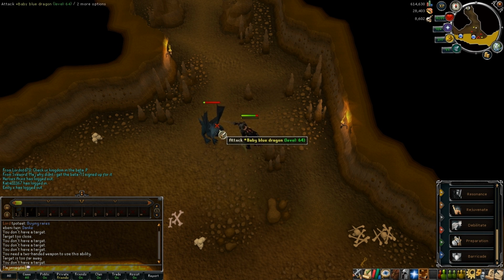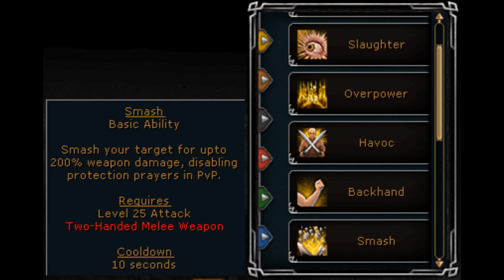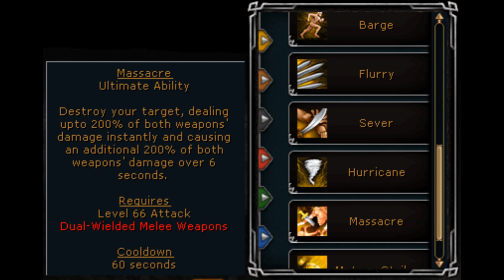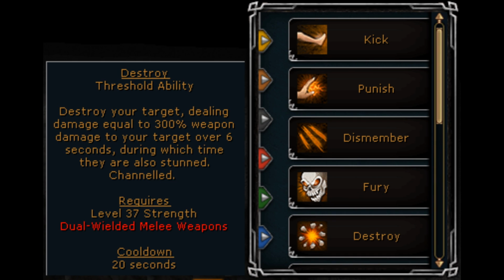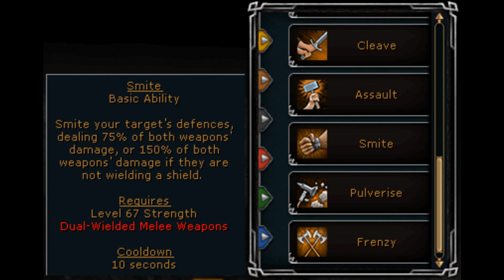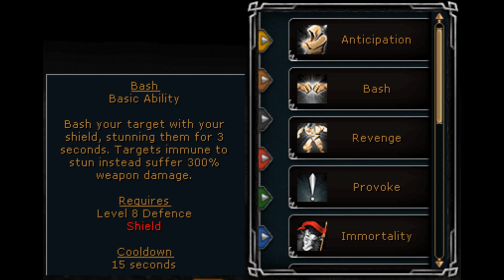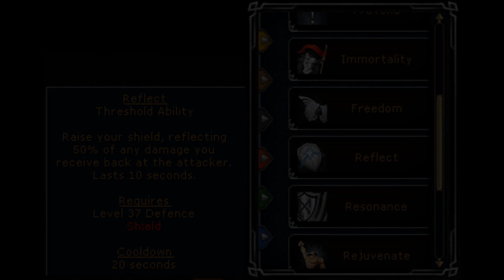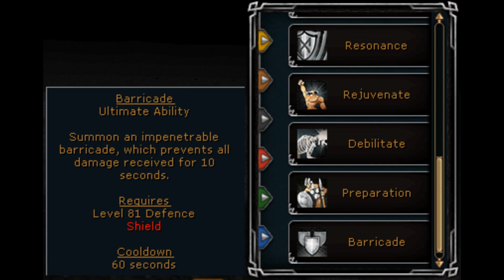Attack Strength & Defence Abilities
With the release of The Evolution of Combat Beta servers, I'll be recording some of my progress and update you as to what's all going on.

In this particular video, I cover all 12 of the abilities from Attack, Strength, and Defence. You can find all of this information in game, but this video is geared more towards people who either don't have access to the beta yet, or those who won't be able to enjoy this content until it's released.

I plan on showing a lot more about the action bar, any bugs I happen to find, working with multiple action bars to make skilling a lot easier and anything else you all would like to see! I do also plan on livestreaming portions of this over Twitch, so be sure to follow me there as well!

• SwiftIRC